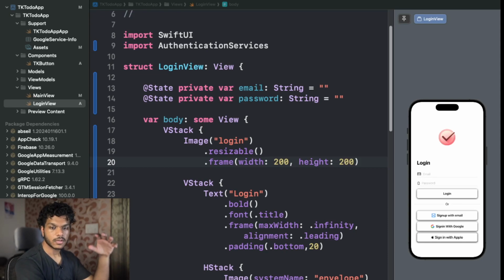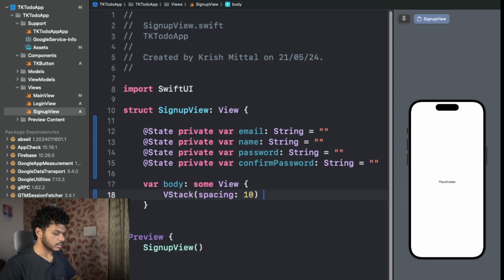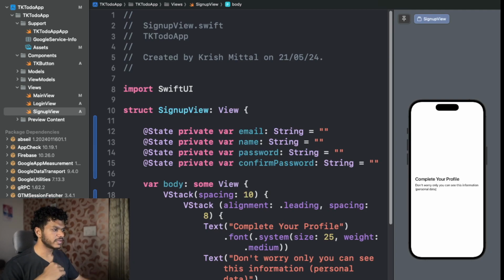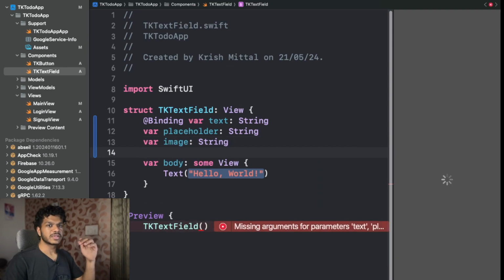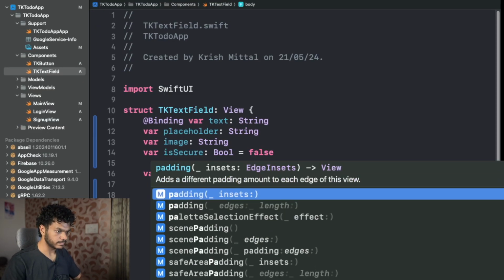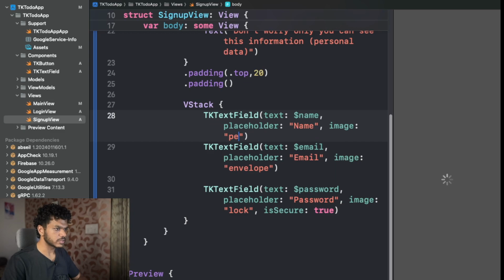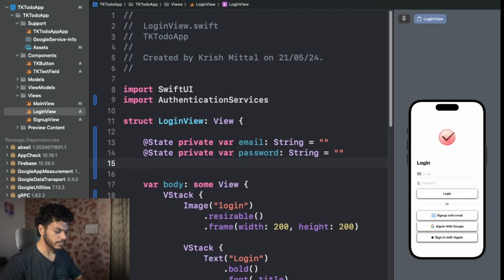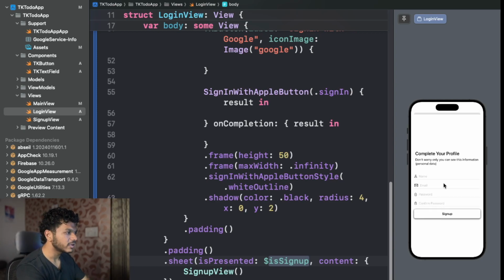SwiftUI Firebase To Do App Tutorial Signup UI | Part 3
This is Part 3 of a new Series where we build a ToDo App using SwiftUI and Firebase.
In the Series We will cover Firebase Auth (Email, Google, Apple), Firebase Firestore CRUD, Calendar View and more